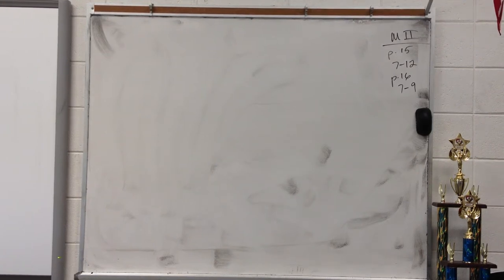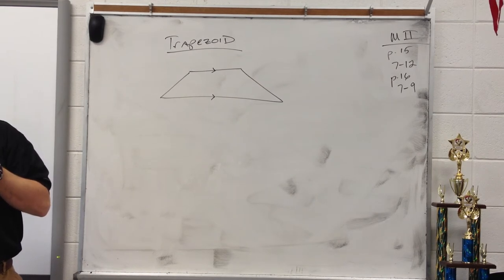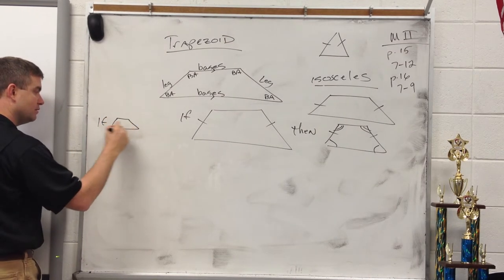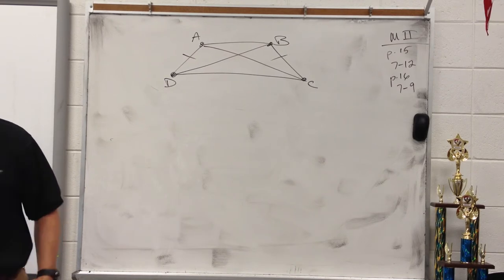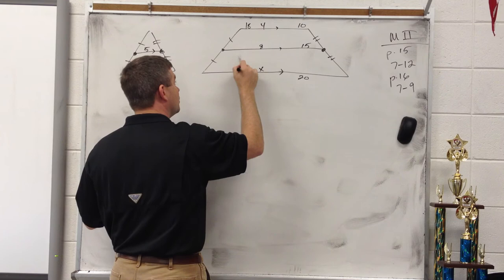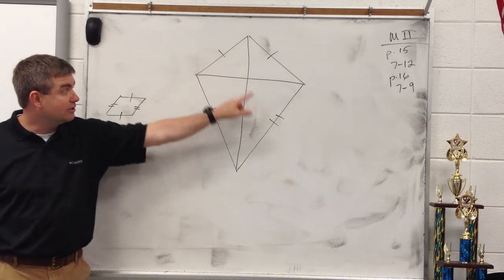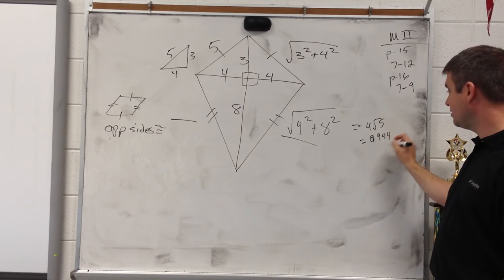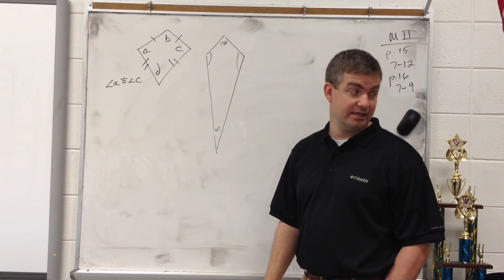Properties of Quadrilaterals (Trapezoid and Kites)